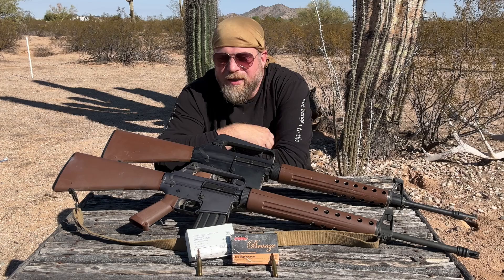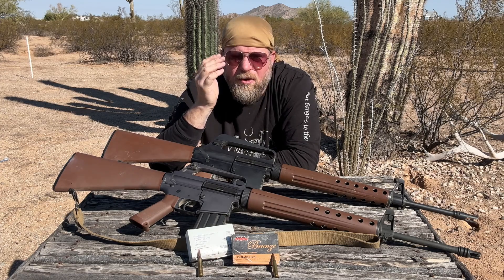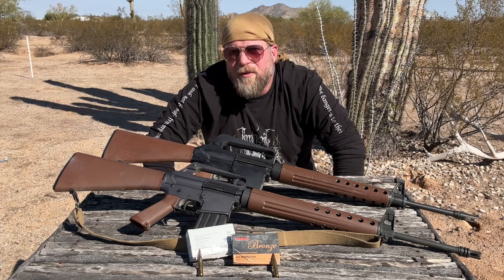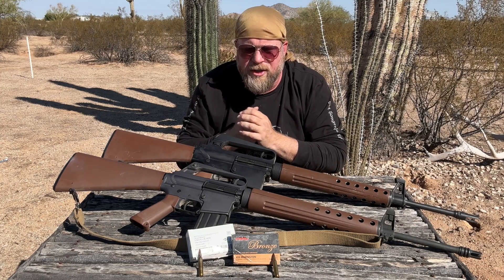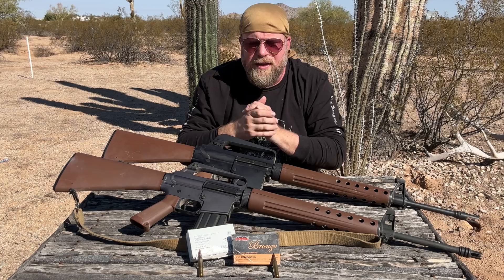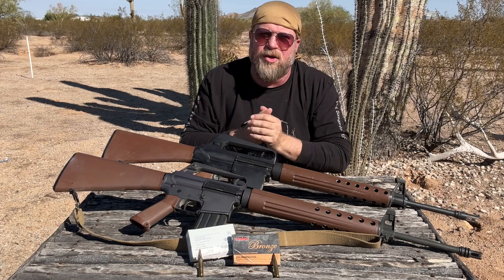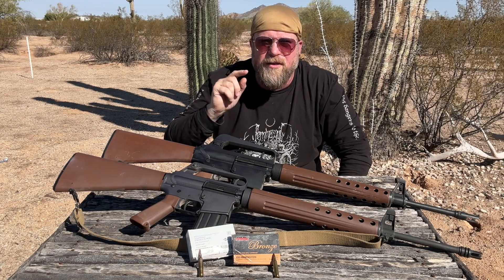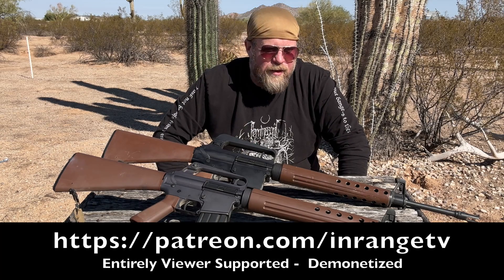What is M193?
How is it different than 223?
Did you know that Eugene Stoner was heavily involved in the development of this cartridge?
Is 556 safe in a 223 chamber?
...and more!